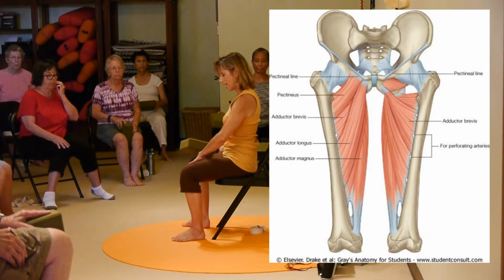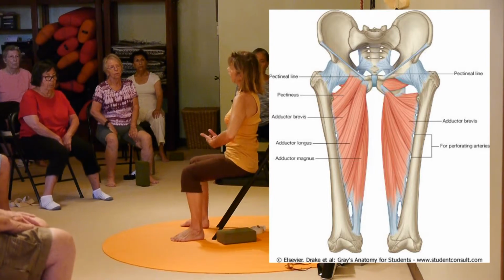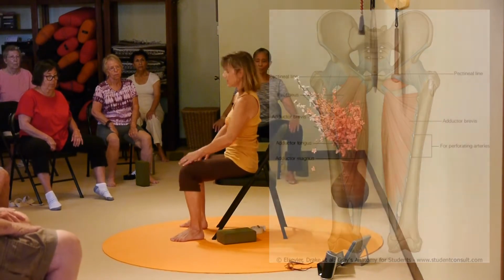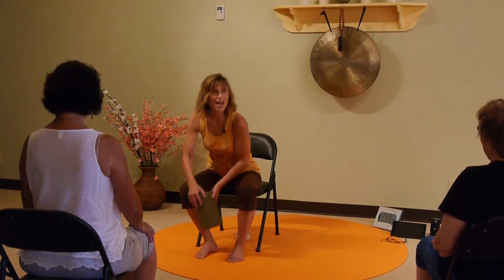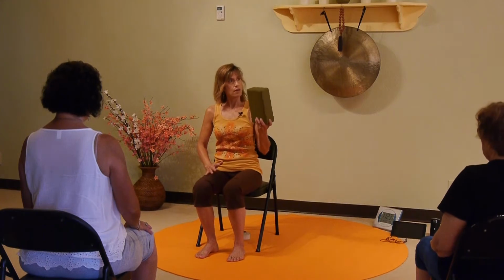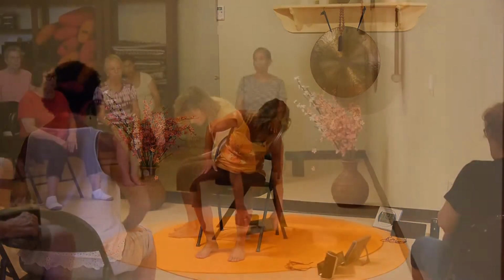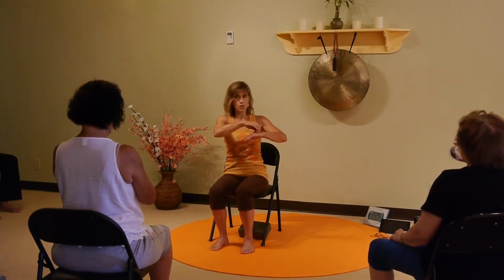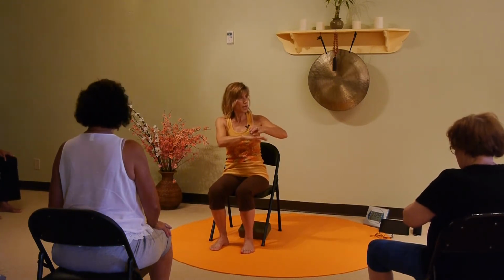Important Facts to Know: From Pelvic Floor to Joint Mobility with Sherry Zak Morris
Here are some tips for keeping ourselves healthy, hydrated and mobile as we age.  If any of this makes sense... take it to heart and give it a try. If not... join in for the 20-count Blast-offs anyway!

View the full 1-Hr Chair Yoga class!  Lots more Energizing Chair Yoga classes for you